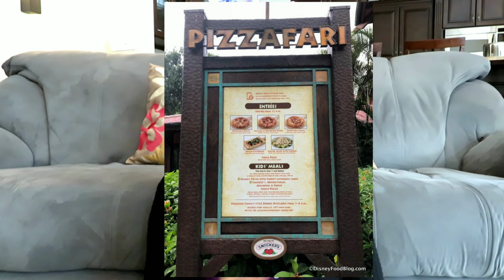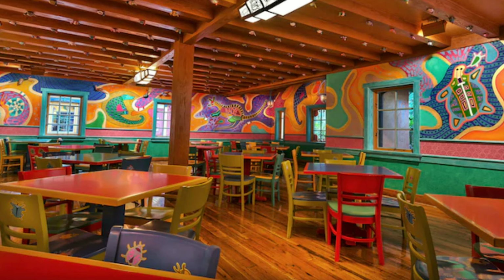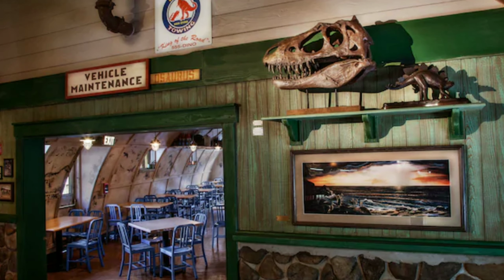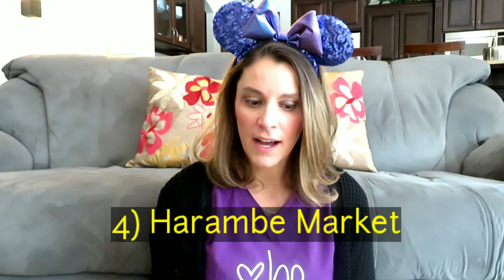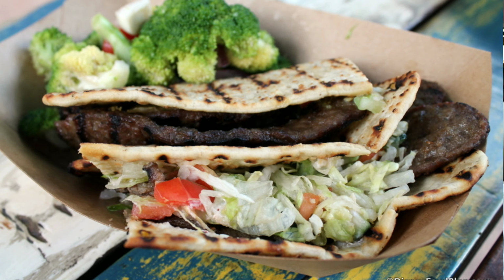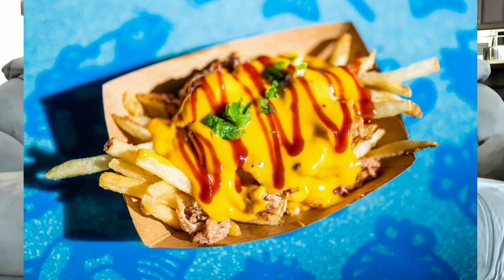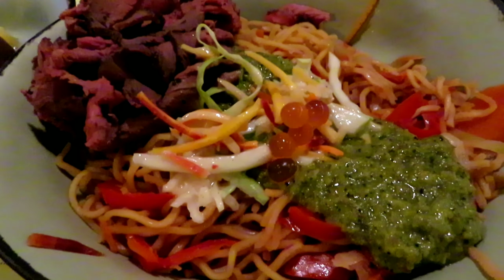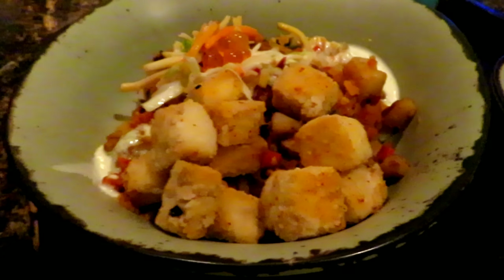WORST TO BEST Animal Kingdom Quick Service Restaurants | Satuli Canteen Review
Ali goes through her list of WORST to BEST Quick Service options at Animal Kingdom... PLUS she shares her honest review of Satuli Canteen from her trip this past October.

About my channel:

My name is Ali and I love to share my adventures with you... from our cabin up north (with my hubby Matt) to my expertise and love of all things Disney (and everything in between!) If you are a returning friend... welcome back!

New videos uploaded every Thursday and sometimes on Mondays.